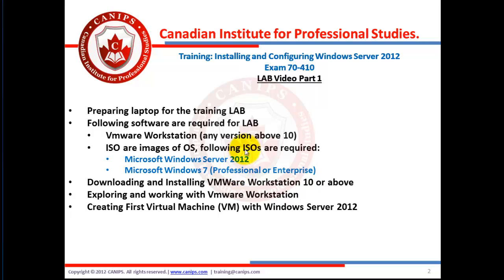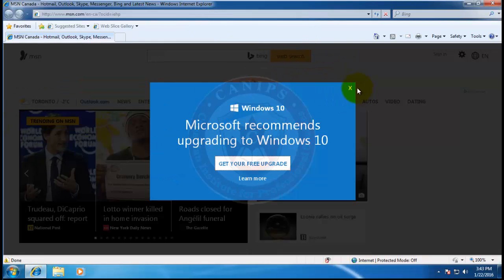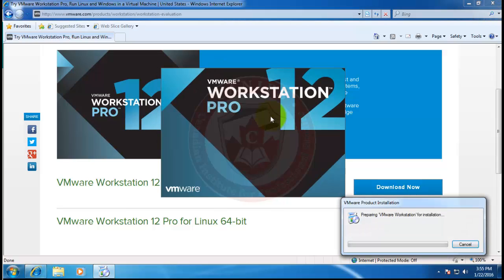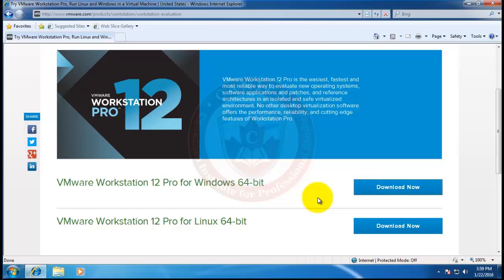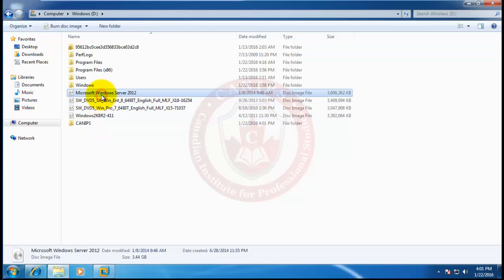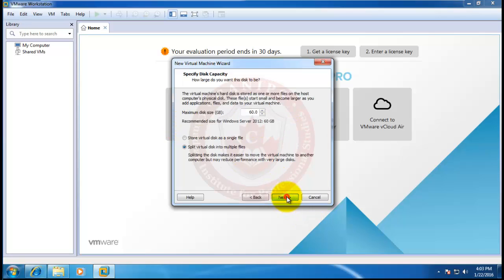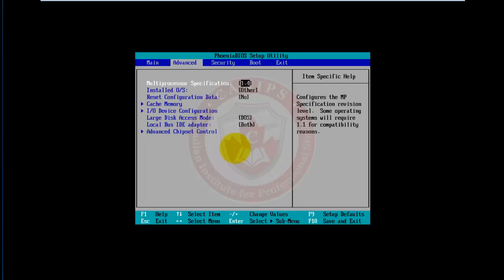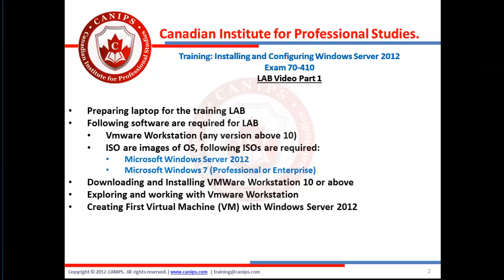70 410 - Part 1 - Setting up Class LAB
70 410   Part 1   Setting up Class LAB